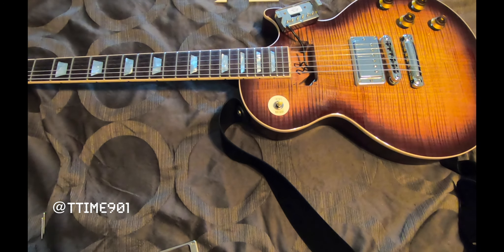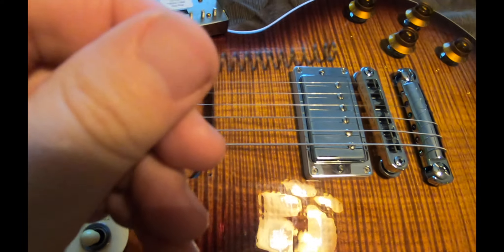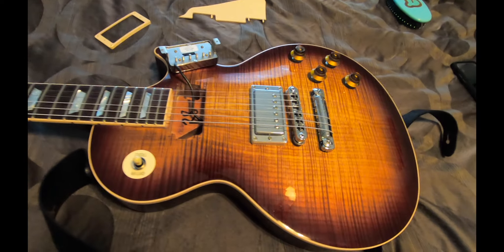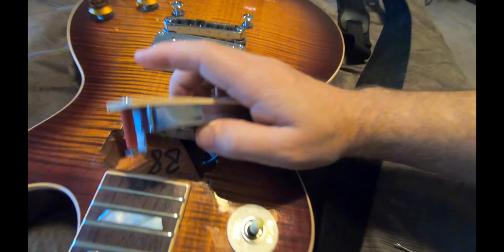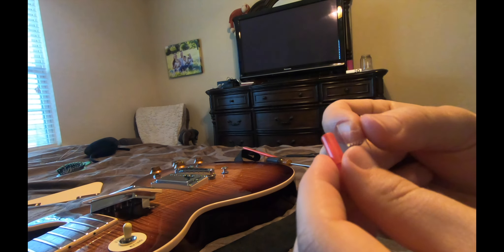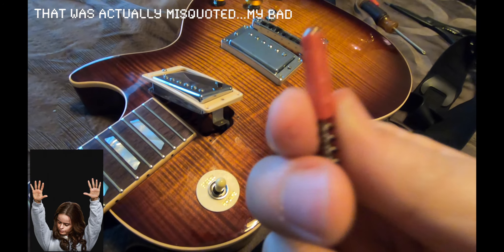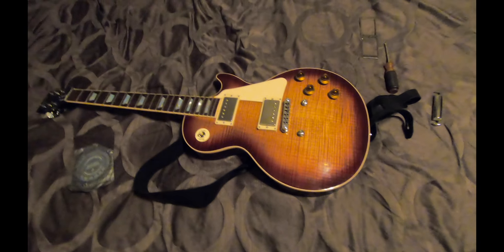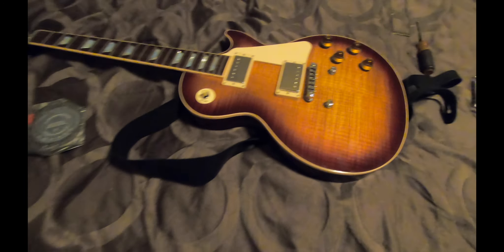How to Remove Chrome Pickup Rings from a Les Paul...by a novice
I decided to do a guitar renovation to a 2017 Les Paul HP I picked up on a trade. First off, I've been playing for close to 20 years and I have almost ZERO experience in repairing or modding guitars! So this was a huge stretch for me! I'm happy with how things panned out. There are probably a hundred things I skipped over in the process, so feel free to enlighten me in the comments. The one thing I didn't anticipate in videoing myself during this process was getting the springs back on the pickups before I reinstalled. You'll see how I found some very cheap hacks to help fix my problems. I filmed this on a GoPro 7...it was honestly my first try doing any stuff like this so I hope you enjoy.